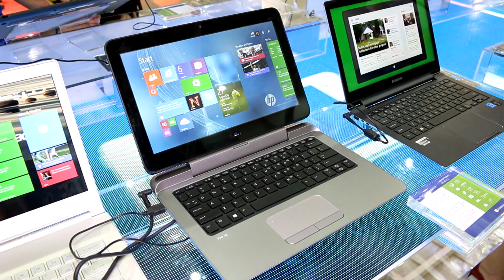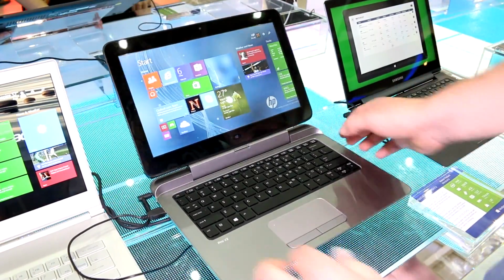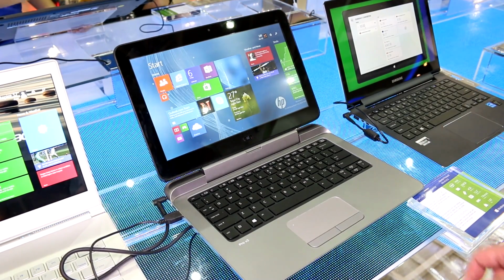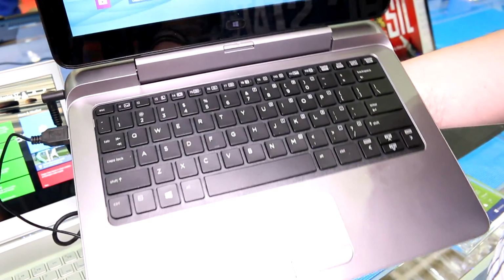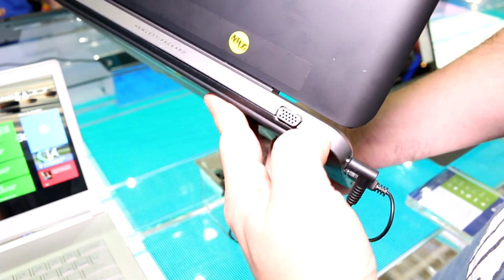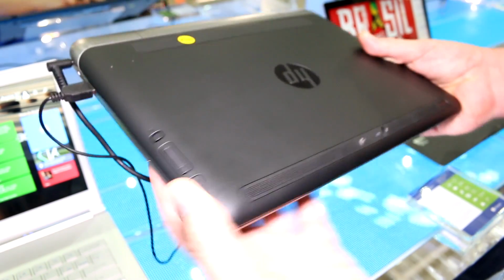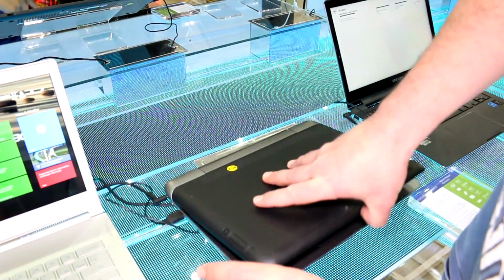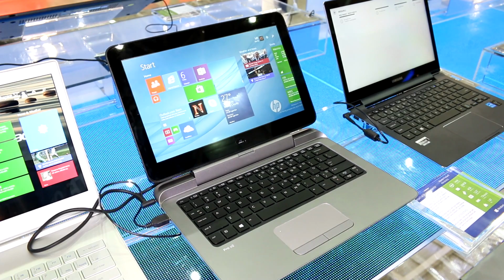HP Pro X2 612 12.5 professional tablet with keyboard dock hands on at Computex 2014 [ENG]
We get our hands on the new HP Pro X2 612 professional grade tablet with a 12.5 inch 1080p display, running Intel "Haswell-Y" series low power SoCs aiming at business users. The device integrates a SmartCard-Reader, Ethernet-Port and even a VGA-Port for connecting to older projectors and displays.